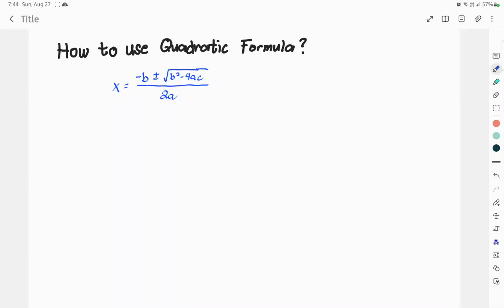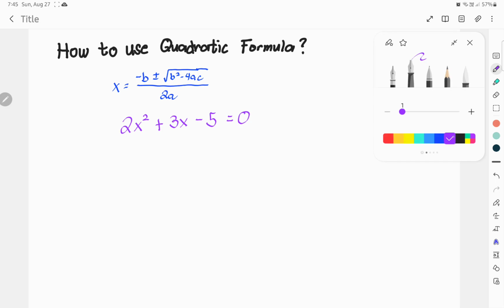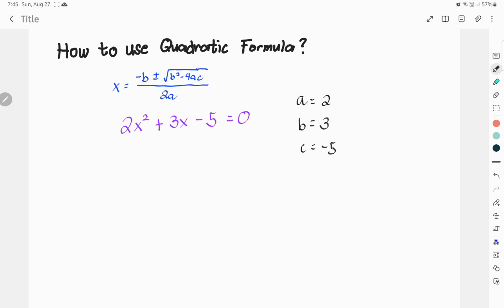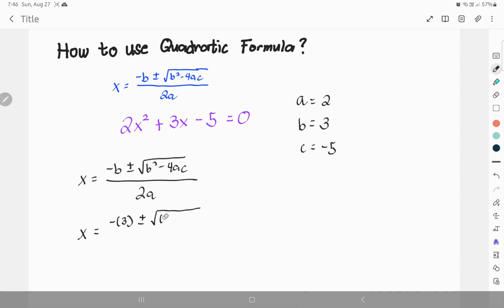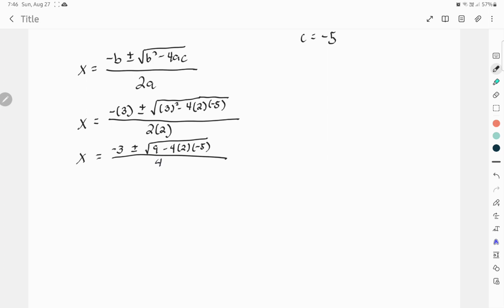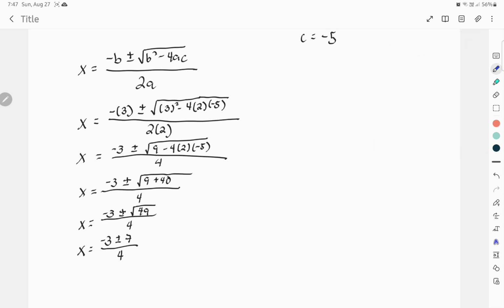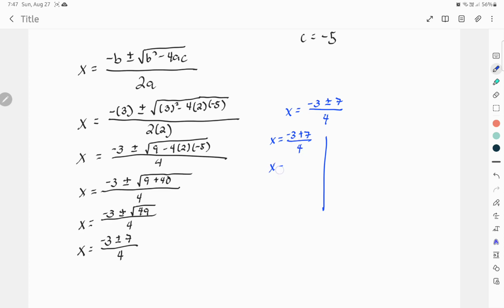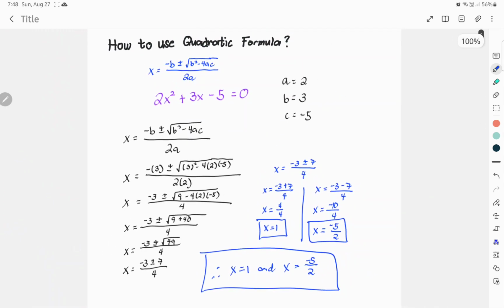Quadratic Formula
Hello ever,

Here is a video on how to use quadratic formula.

Learn from it!